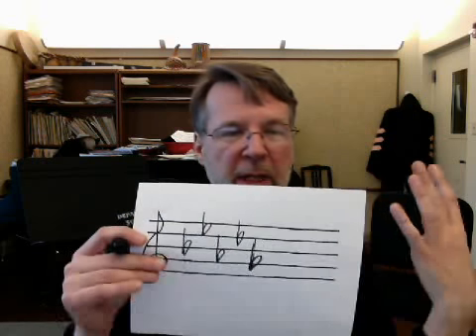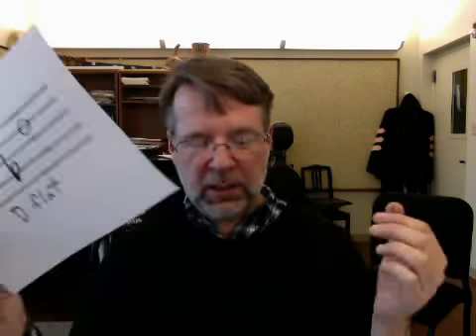Writing Key Signatures Using Flats